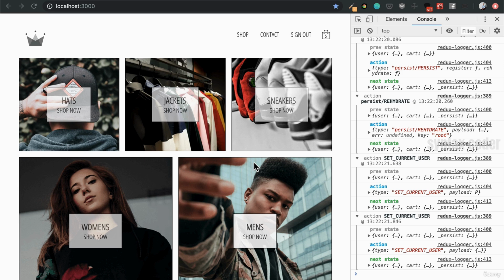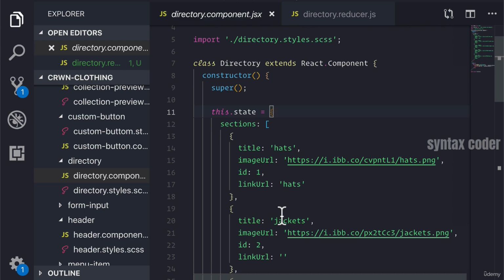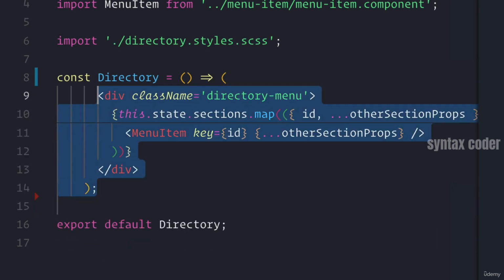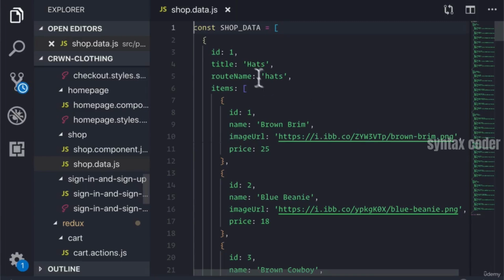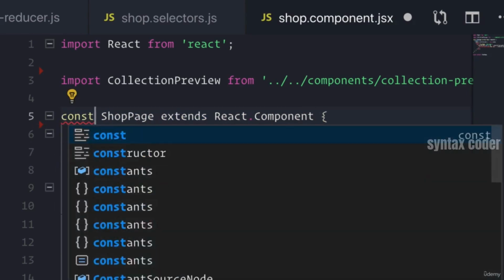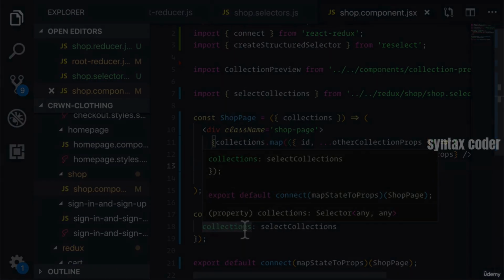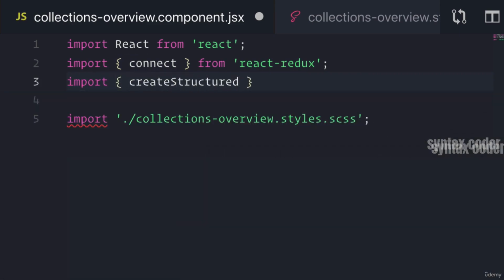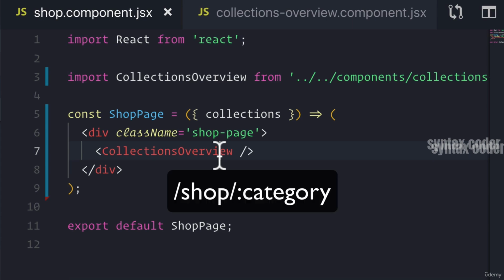Master Redux in React JS for State Management in 2024 🚀 | Full Tutorial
Learn how to supercharge your **React JS** apps with **Redux** for efficient state management! In this in-depth tutorial, I’ll guide you step-by-step through integrating Redux into your React application, covering everything from setting up actions and reducers to connecting Redux to your components. Whether you're just getting started with React or looking to refine your Redux skills, this guide is perfect for you.

- What is Redux and why it’s crucial for state management
- Setting up Redux in a React app
- Creating actions, reducers, and store
- Using the **Redux Toolkit** for simplified setup
- Managing complex app state efficiently